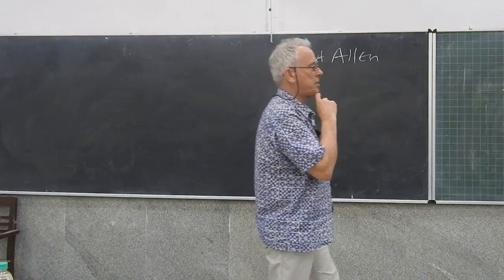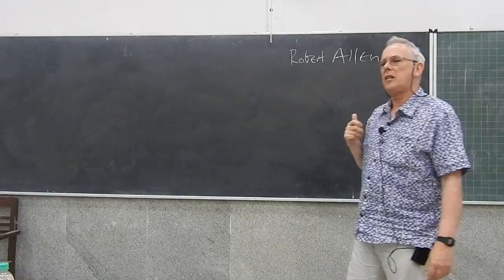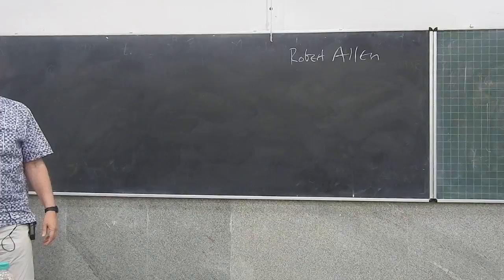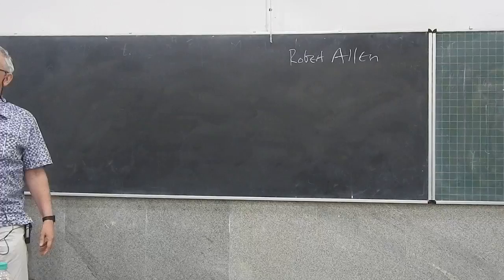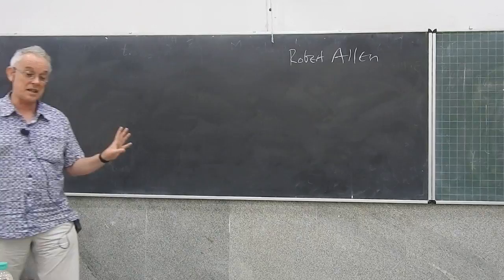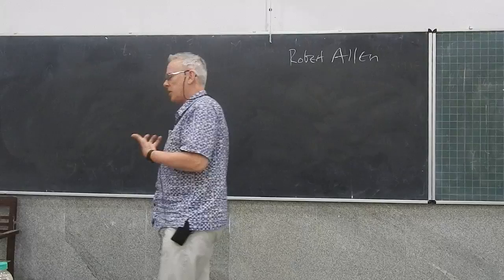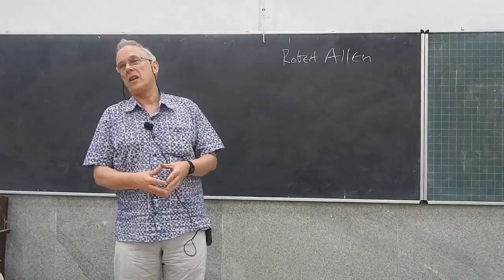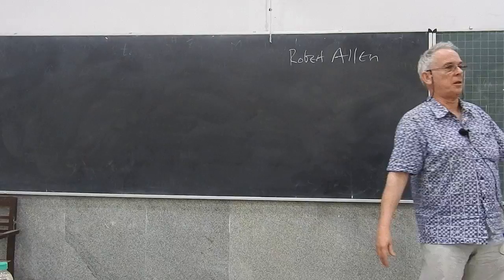Prof Jeremy Edward Lecture on General Equilibrium 11